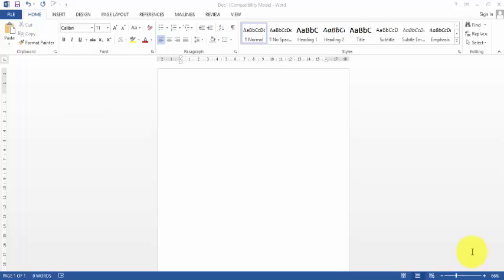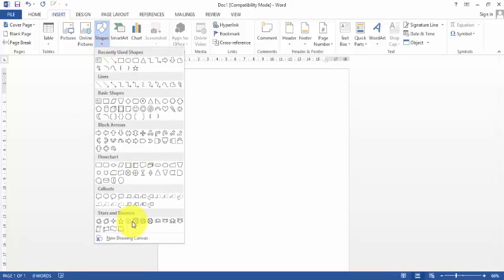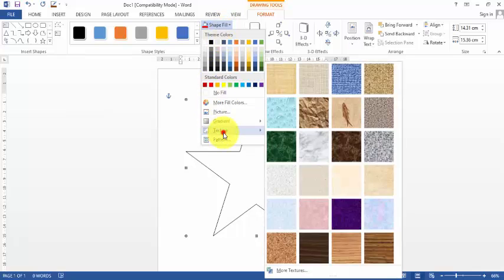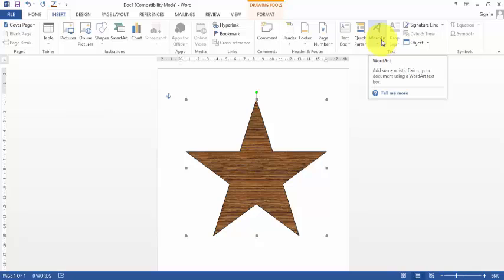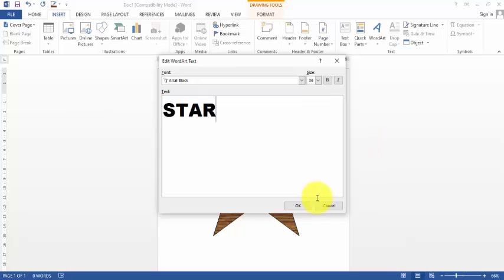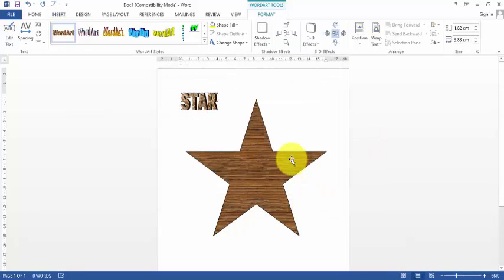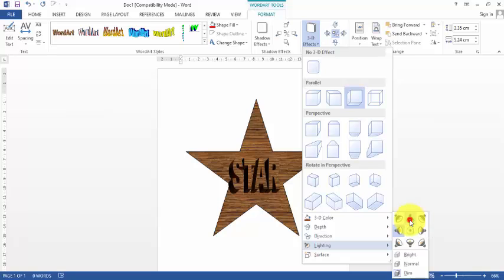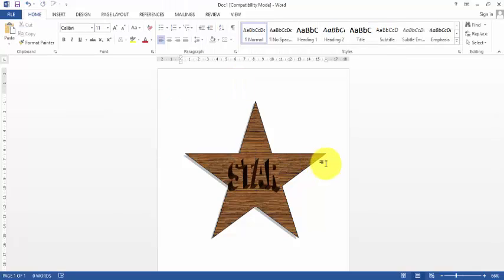Wood text effect in Microsoft Word | Wood Text Effect 2020 | By Zeegoals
In this video we will learn how to make Wood text effect In MS Word and many more thing keep learning.

This video describes basic feature of MS word.

MS Word - Basic Tutorials , Tips and Tricks of 2020

Wood text effect in Microsoft Word

Wood Text Effect 2020

For More

Links...